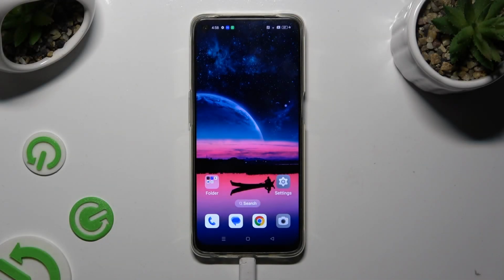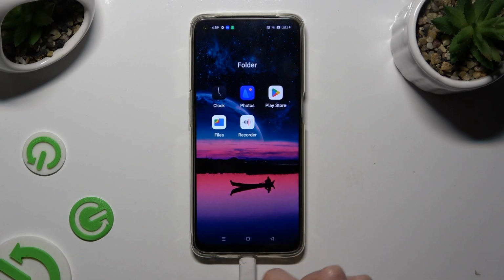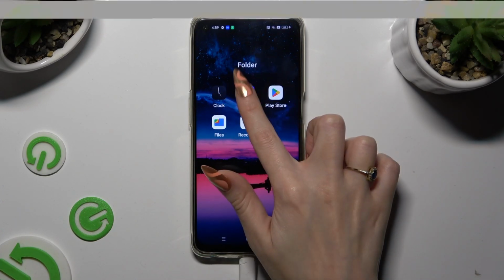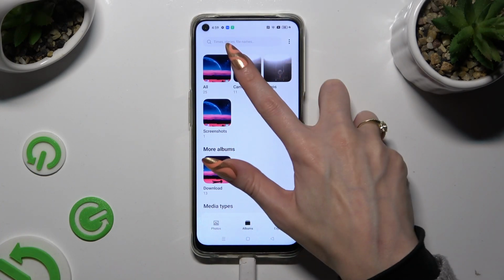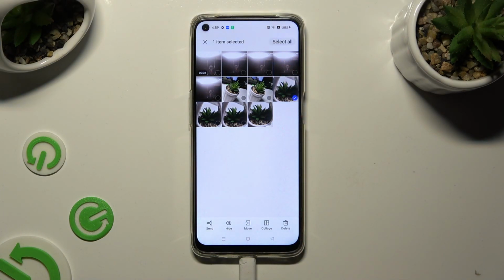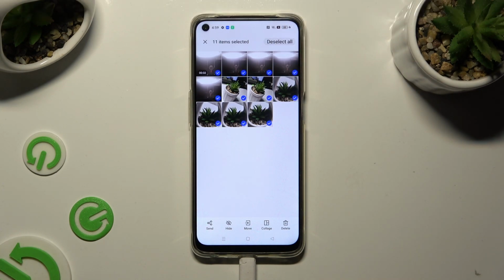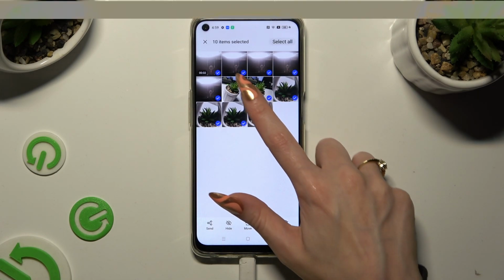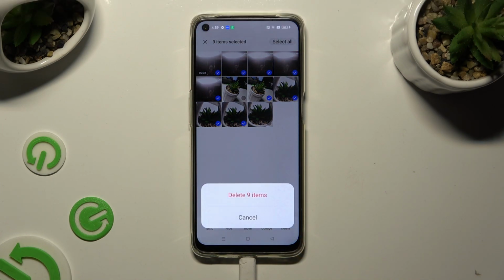How To Select And Delete Multiple Photos At Once In Gallery In OPPO F19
Streamline your photo management on the OPPO F19 with our guide on selecting and deleting multiple photos at once in the Gallery app. This step-by-step tutorial empowers you to efficiently declutter your gallery, saving time and storage space. Whether you're organizing memories or freeing up storage, this guide covers the intuitive process of batch selecting and deleting photos on your OPPO F19. Watch, learn, and master the art of gallery management with ease!

How do I select multiple photos at once in the Gallery app on OPPO F19?
Can I use gestures or shortcuts to speed up the photo selection process?
What options are available for selecting photos, such as by date or location?
Is there a limit to the number of photos I can select at once on OPPO F19?
How do I delete selected photos in bulk from the Gallery app?
Can I undo a batch deletion if needed on OPPO F19?